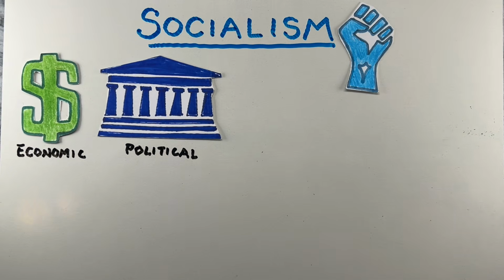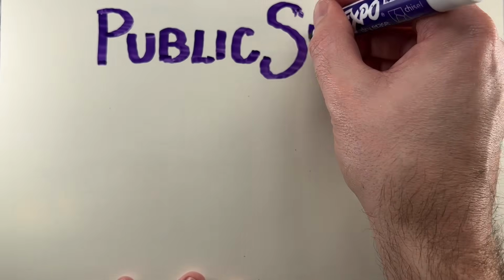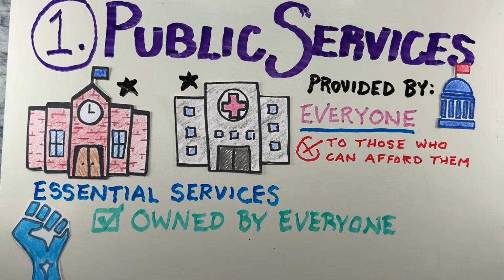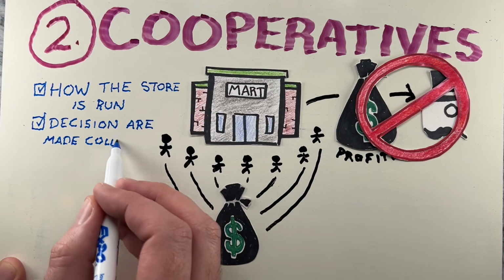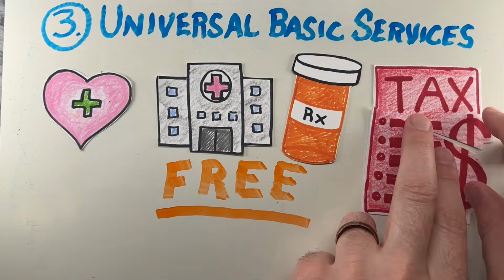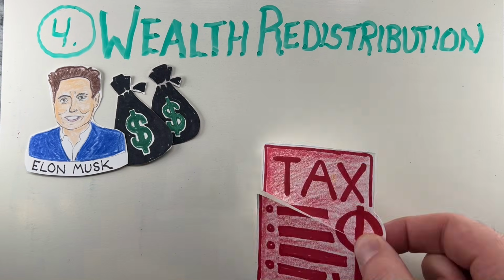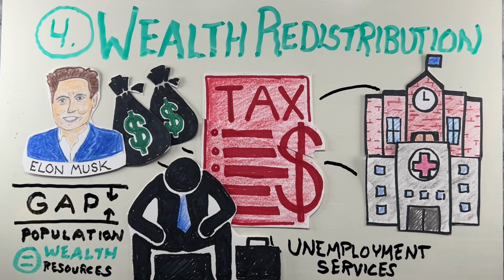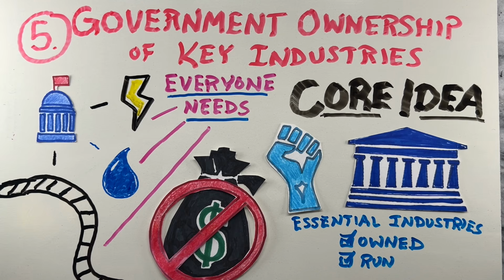Socialism Explained Simply | Simple Socialism Explanation | Easy -to-understand Socialism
Are you looking for an easy and simple way to understand Socialism? In this video, I’ll illustrate 5 main concepts of Socialism through easy-to-understand real-life examples.

Socialism is an economic and political system where the means of production, such as factories, land, and resources, are owned and controlled collectively by the people, usually through the government. The idea is that instead of a few individuals or private companies owning these resources, everyone shares in the ownership and benefits.